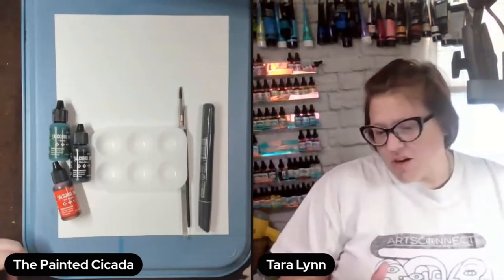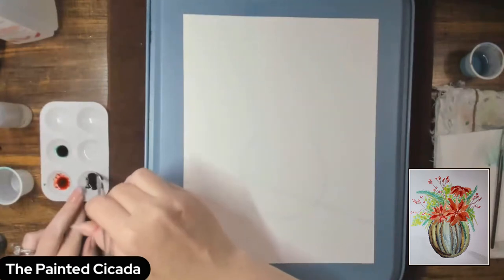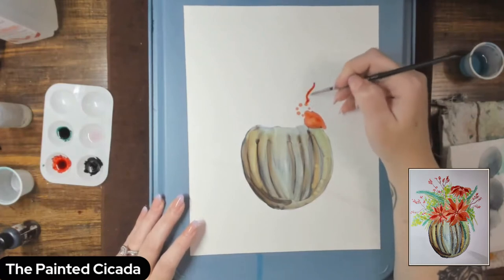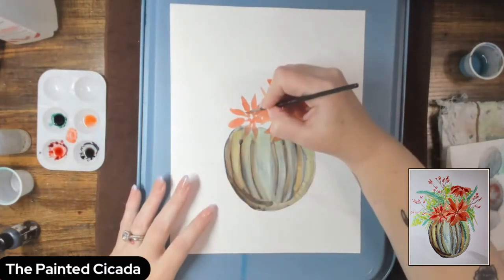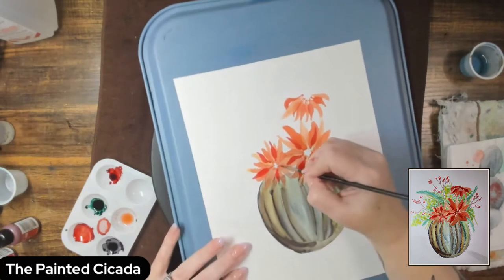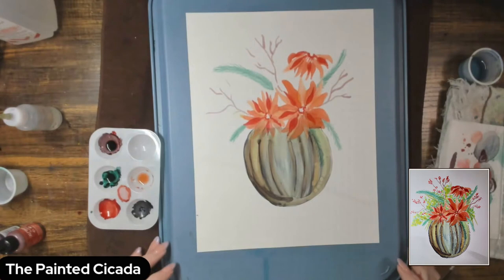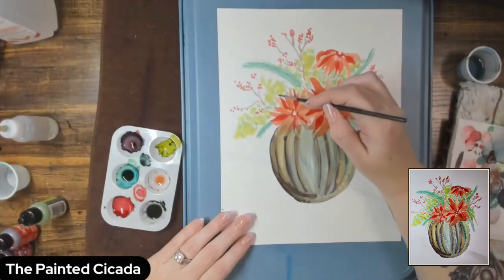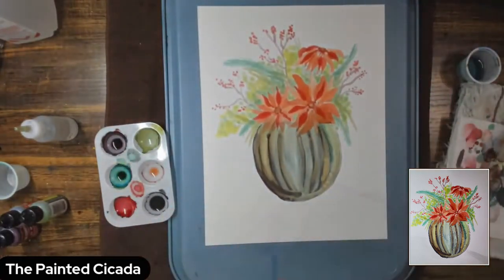Christmas Centerpiece Alcohol Ink Lesson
Supplies:
Alcohol Inks:
*1 or 2 shades of Red such as Ranger Red Pepper and Crimson
*1 or 2 shades of Green such as Ranger Bottle and Citrus
*Black such as Ranger Pitch Black
 91-99% Isopropyl Alcohol
Medium Round and Detail paint brush
Paint wells
Yupo Paper (any size)
Alcohol Ink Marker or Sharpie in light gray